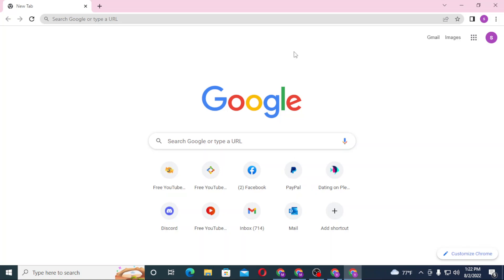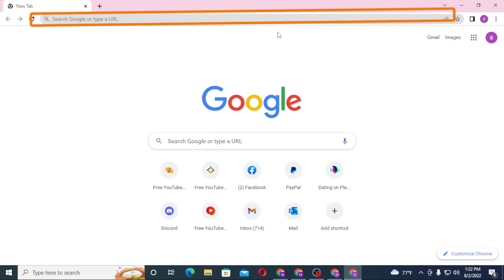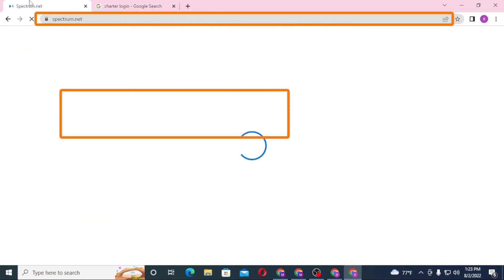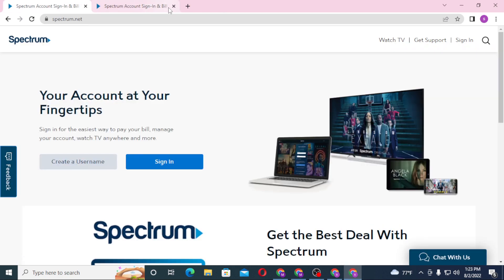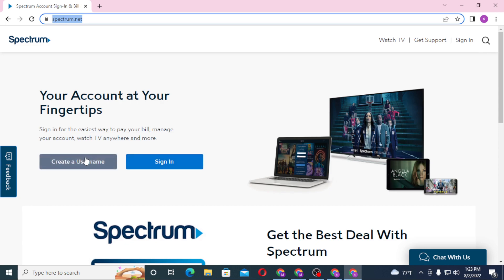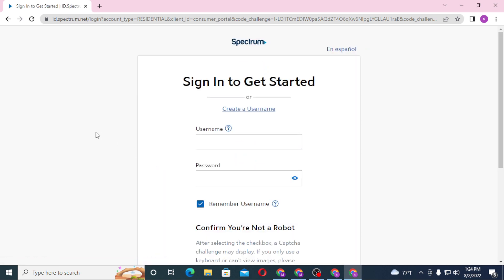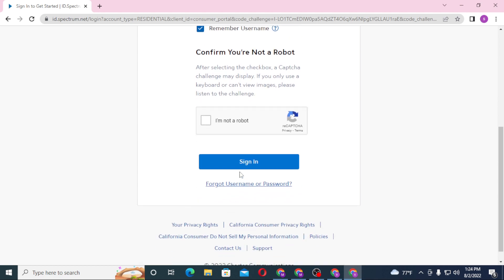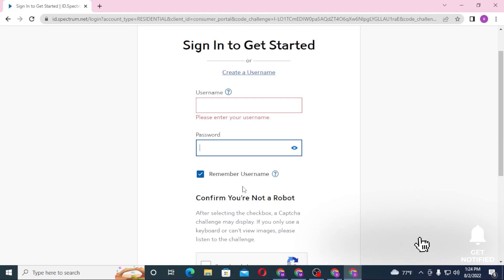How to Login Charter Email Account 2022? Spectrum.net Login| Sign In Charter.net